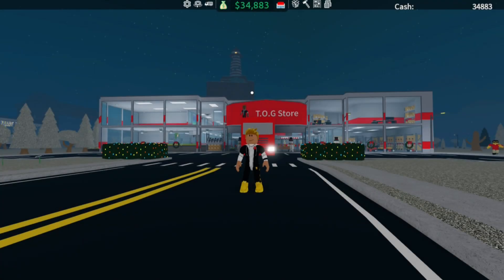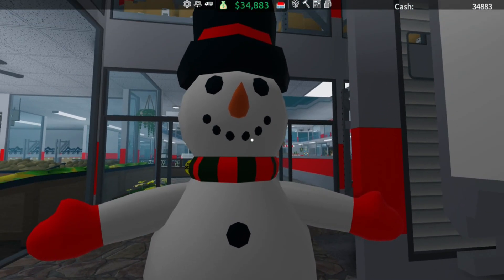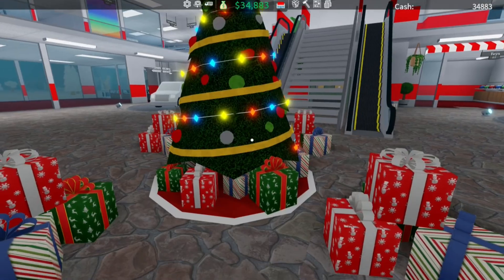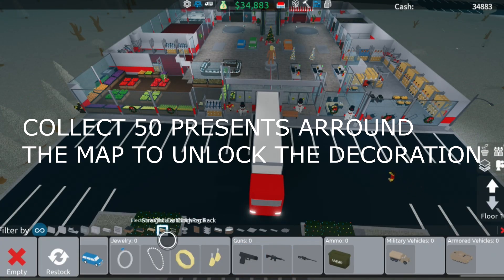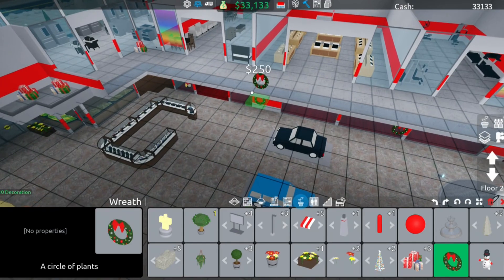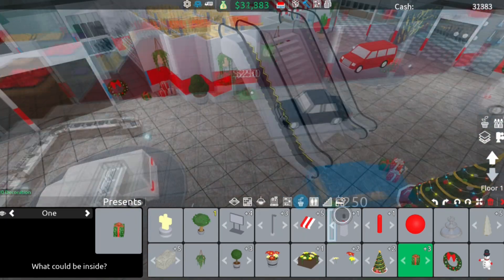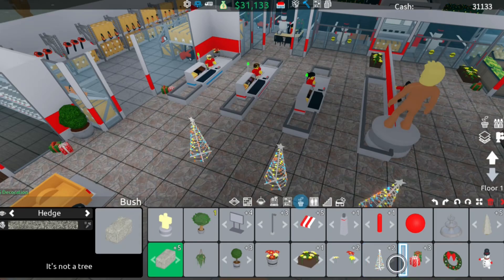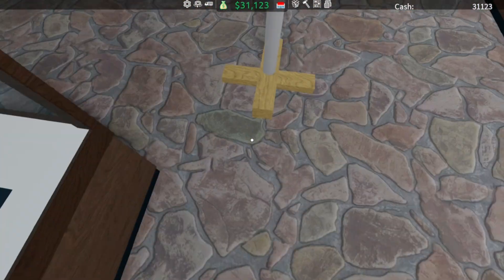Retail Tycoon 2 - Christmas Update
New Scenery, New decorations and a new gift hunt vent! Don't miss out on this event!

▬▬▬▬▬▬▬▬▬▬ஜ۩۞۩ஜ▬▬▬▬▬▬▬▬▬▬
▬▬▬▬▬▬▬▬▬▬ஜ۩۞۩ஜ▬▬▬▬▬▬▬▬▬▬

▬▬▬▬▬▬▬▬▬▬ஜ۩۞۩ஜ▬▬▬▬▬▬▬▬▬▬